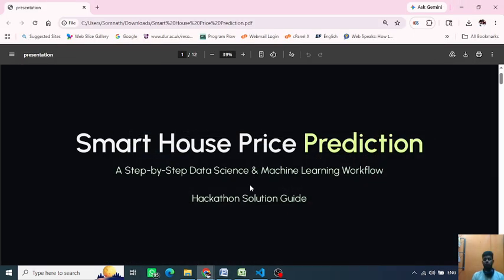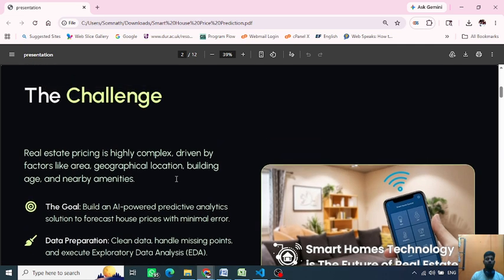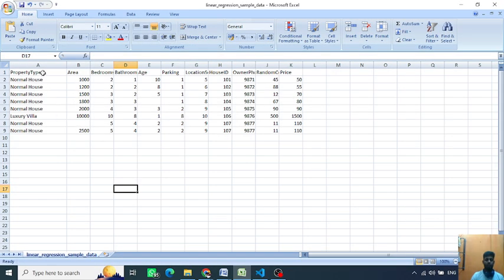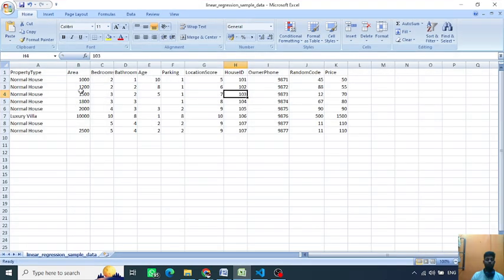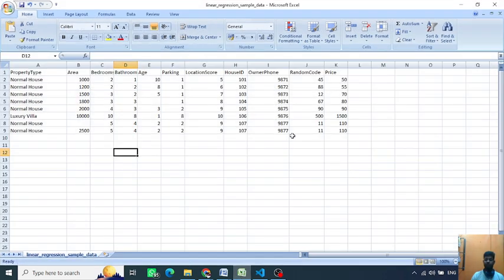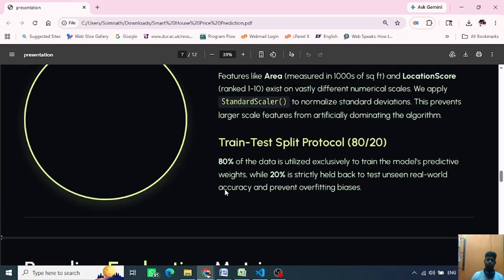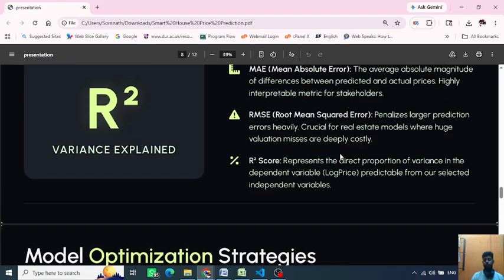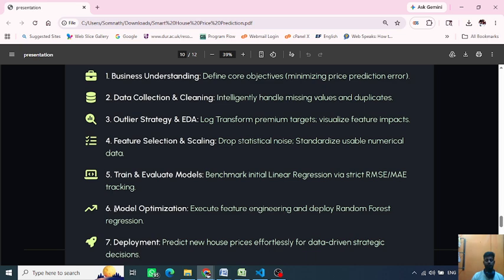House Price Prediction Using Machine Learning | Part 1 | Theory + Project Roadmap | Data Adda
In Part 1 of this House Price Prediction Project Series, we focus on the THEORY, BUSINESS UNDERSTANDING, and PROJECT ROADMAP before writing any code.

If you're learning Data Science or Machine Learning, this is one of the most important real-world projects to understand.

📚 Topics Covered:

✅ What is House Price Prediction?
✅ Business Problem Understanding
✅ How Real Estate Companies Use ML
✅ Understanding Features & Target Variable
✅ Data Collection Strategy
✅ Feature Engineering Concepts
✅ Exploratory Data Analysis (EDA)
✅ Correlation Analysis
✅ Data Cleaning & Preprocessing
✅ Machine Learning Project Lifecycle
✅ Model Selection Strategy
✅ End-to-End Project Architecture

🏠 Features We Will Use:

• Location
• Area (Sq Ft)
• Number of Bedrooms
• Number of Bathrooms
• Parking Space
• Age of Property
• Nearby Facilities

🎯 What You Will Learn:

✔ How Data Scientists solve business problems
✔ How to convert a business requirement into an ML project
✔ How to plan a real Machine Learning solution
✔ Industry-standard project workflow

🔥 This is Part 1 of the complete House Price Prediction Series.

Upcoming Parts:

Part 2 → Data Collection & EDA
Part 3 → Data Cleaning & Feature Engineering
Part 4 → Model Building
Part 5 → Model Evaluation

Perfect for:
✅ Python Developers
✅ Interview Preparation
✅ Portfolio Projects